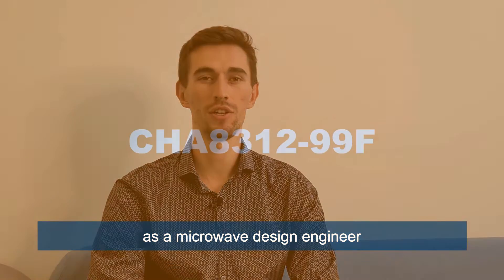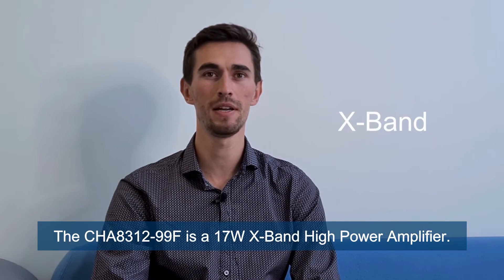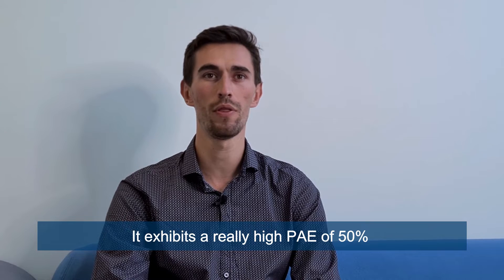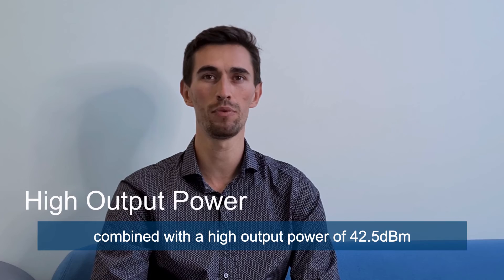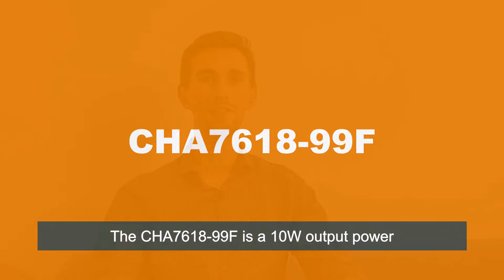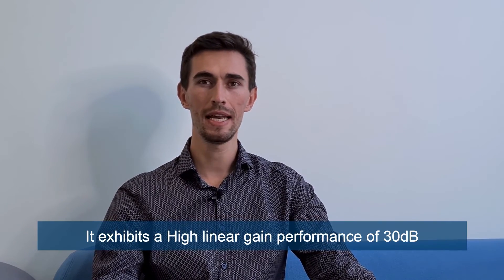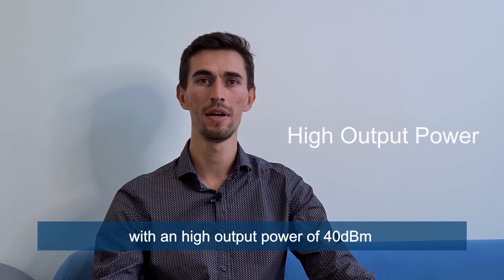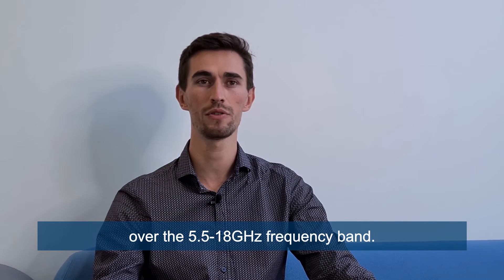UMS NEW PRODUCT : Wideband CHA8312-99F and X-Band CHA7618-99F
Are you looking for a solution to empower your projects ? UMS has designed 2 new GaN state of the art HPA, the CHA7618-99F and the CHA8312-99F for your Defence, Radar, Communication and Test and Measurement applications.